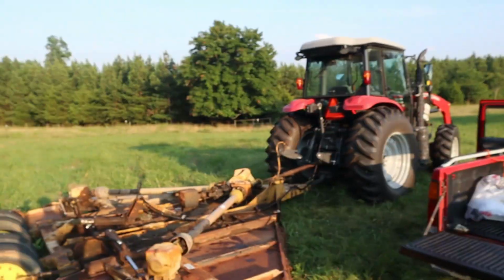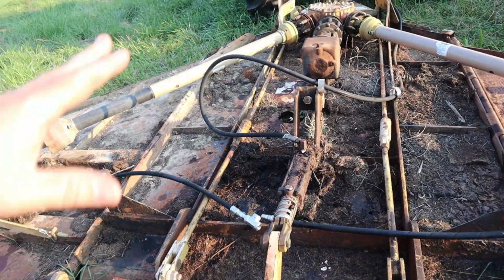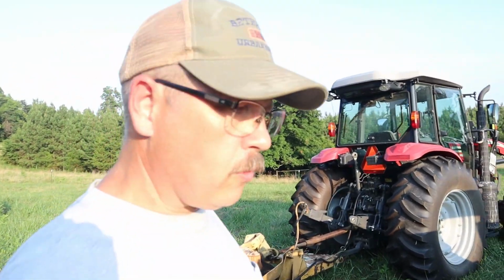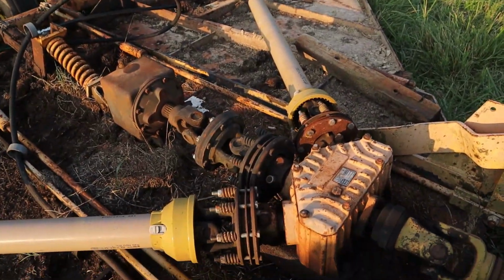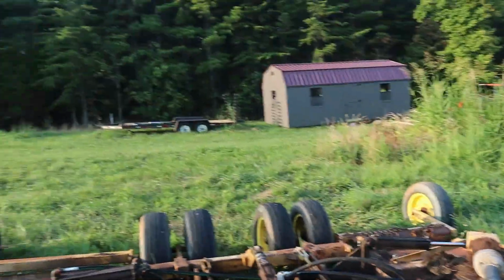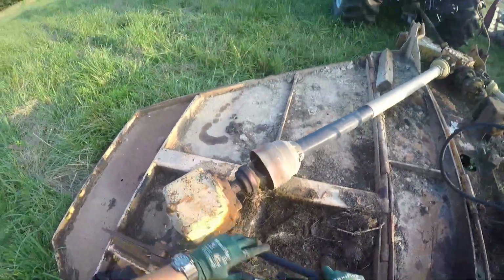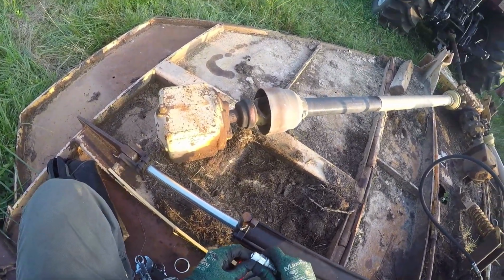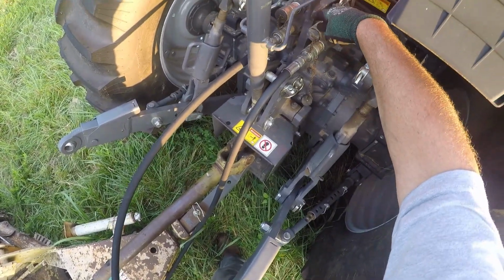Converting a Flexwing Cutter to use two remotes and talking about the awesome Via family.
Converting a Flex wing Cutter was the topic of this video. The one item I had to do was change over the hydraulic system for a three valve system to a two valve system.  This was done by combining the wing section into one system.

I also talked about the Via Family, this is an assume family that has bought a farm and is going to live off grid as a family of 9.

Via World Schooling.

Ridget Tools:

Porch Columns

Gear Used on the farm.

Canon M50.

Joby Gorilla Pod..
Mactrem PT55 Travel Camera Tripod…
Movo VXR10+ Smartphone Video Rig
Rubber Coated Magnetic Magnet..